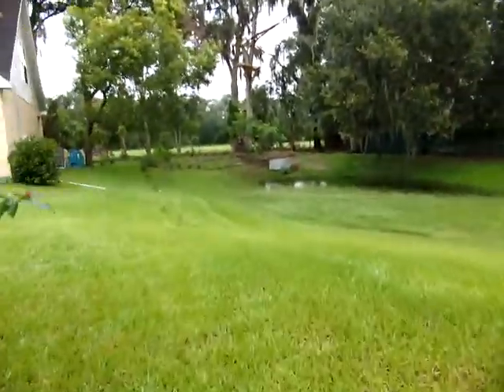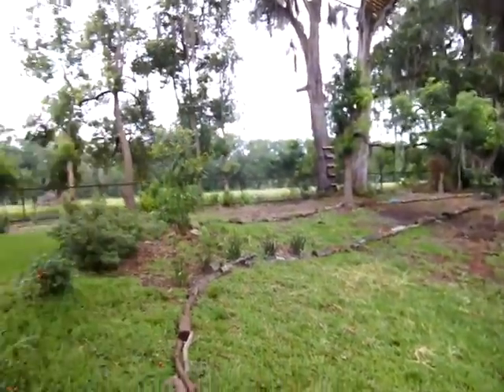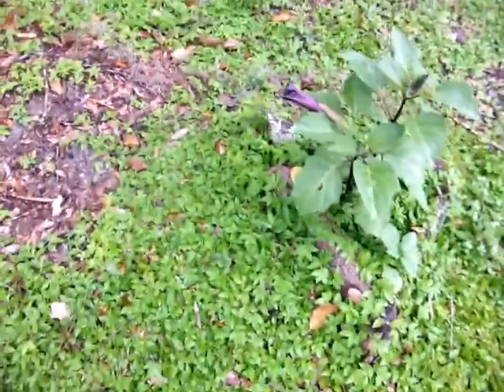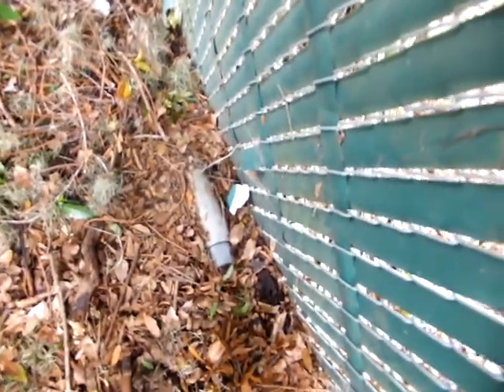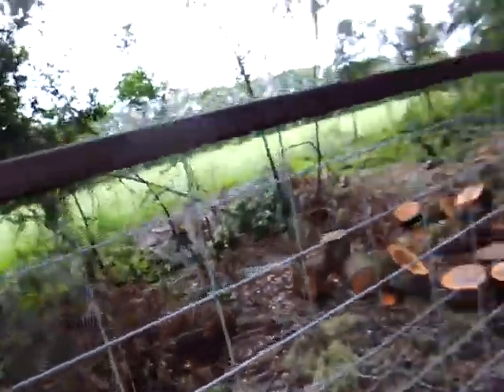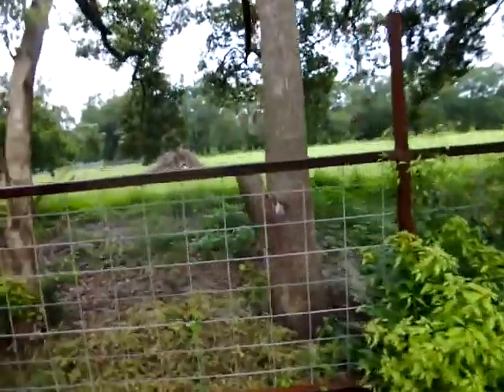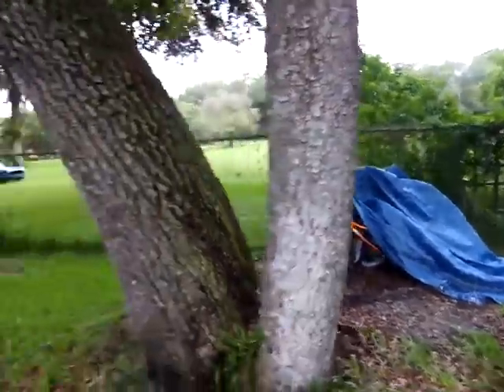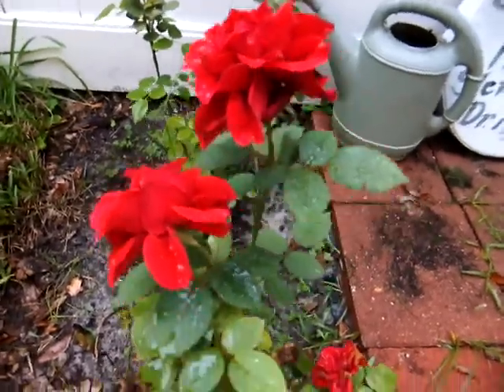July 2013 Backyard Tour